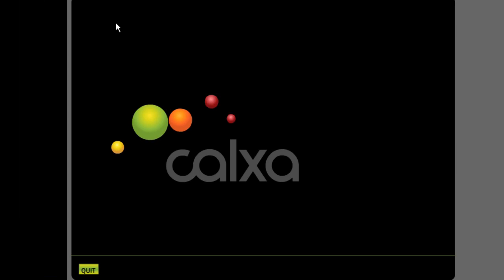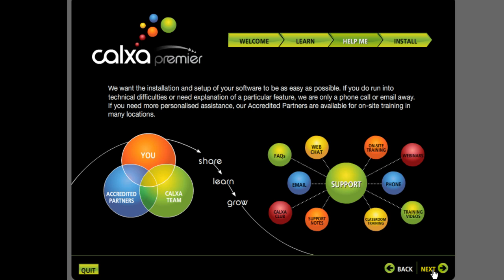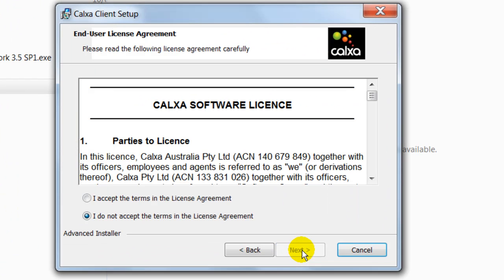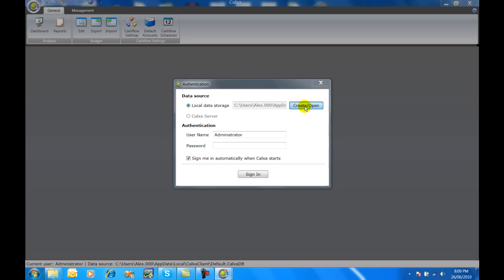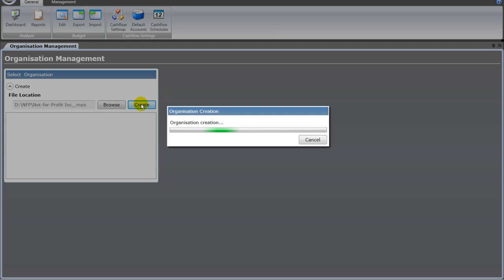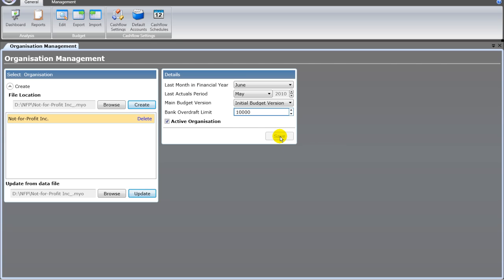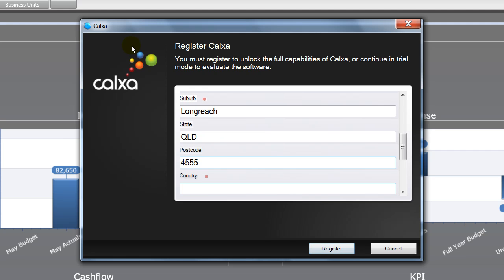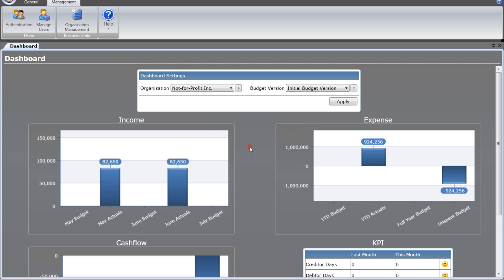Calxa: 7 Easy Steps: Step 1 - Connect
Step 1 of The Seven Easy Steps to getting started with Calxa Premier
Learn how to install Calxa, connect to your MYOB accounting file and register the software.